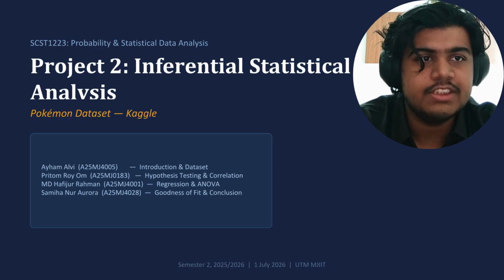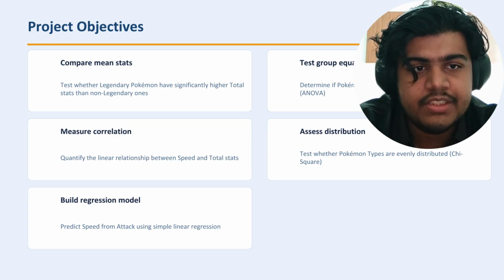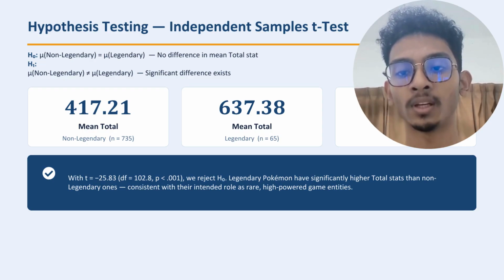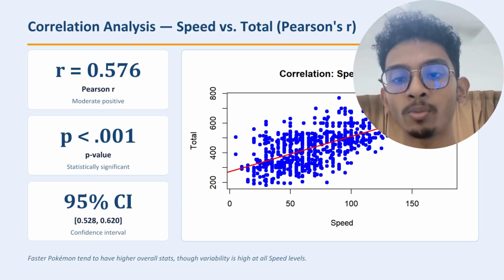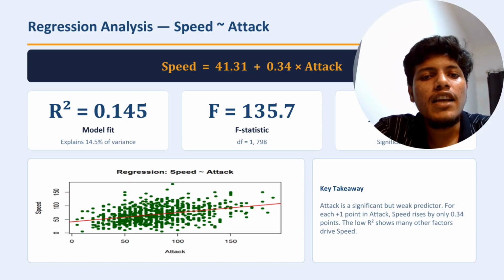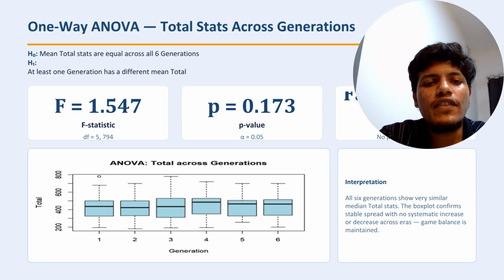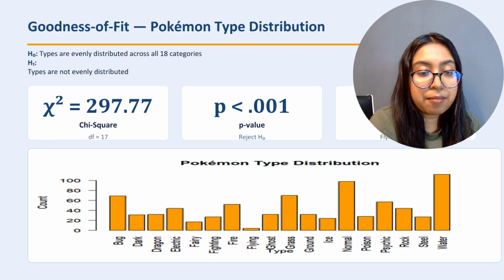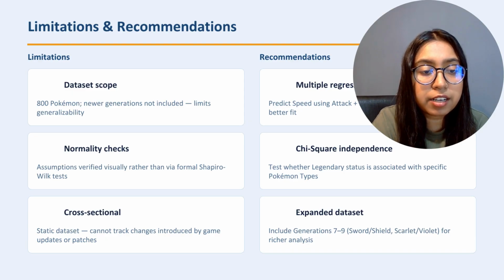Group7UNOVA Project2 Video